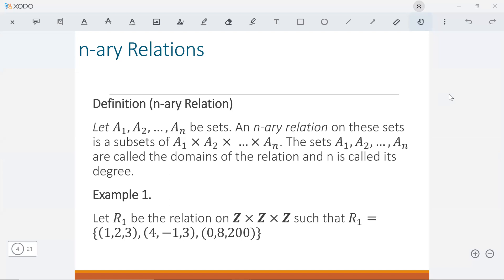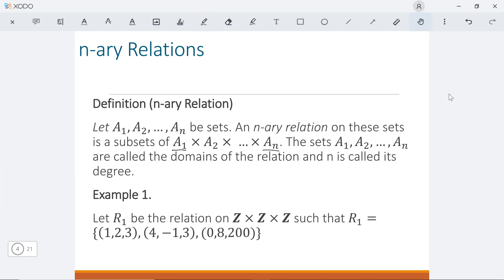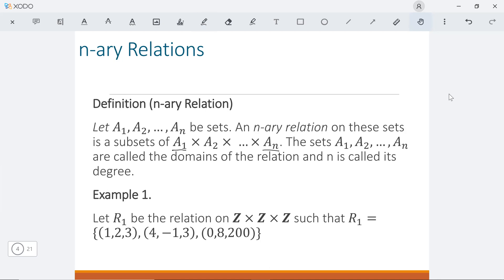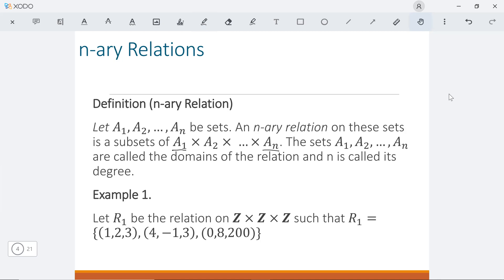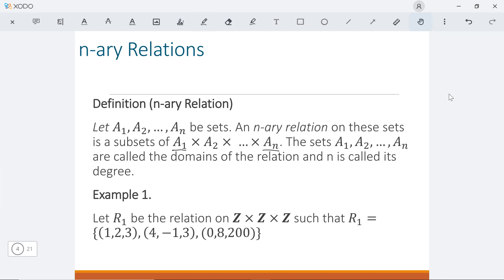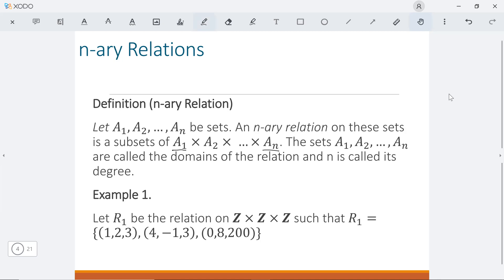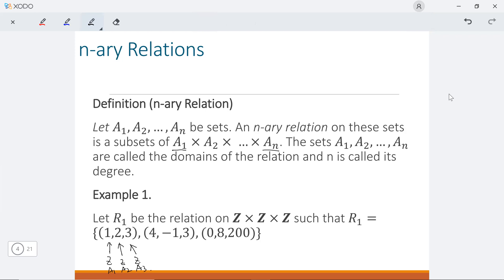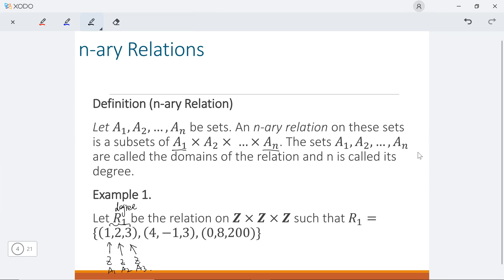Discrete Mathematics - n-ary Relations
In this video, I'll introduce the n-ary relations with examples